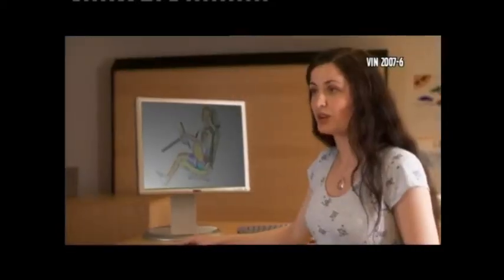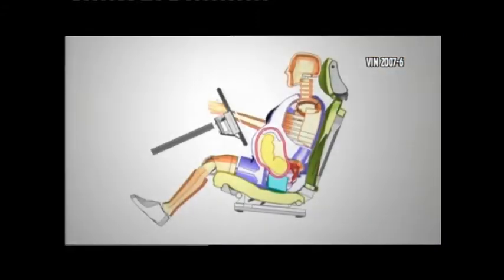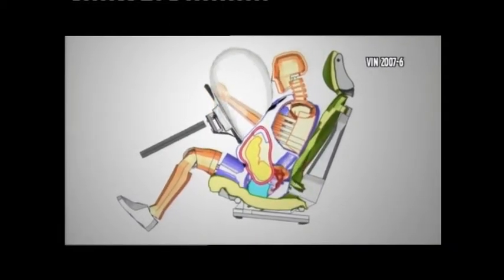Knowledge Saves Lives - Part 1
Volvo shares knowledge on how to effectively use a safety belt for children in cars and woman who are pregnant.